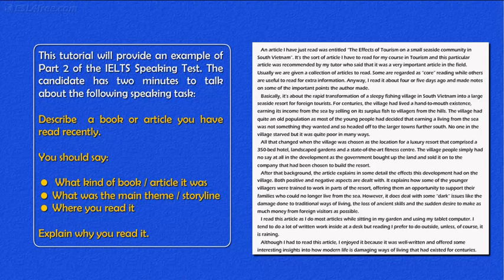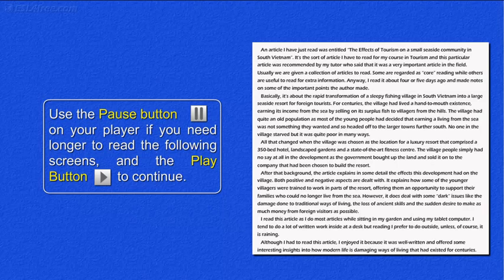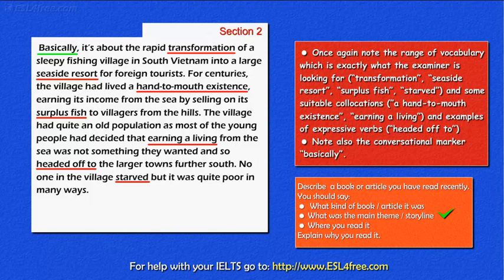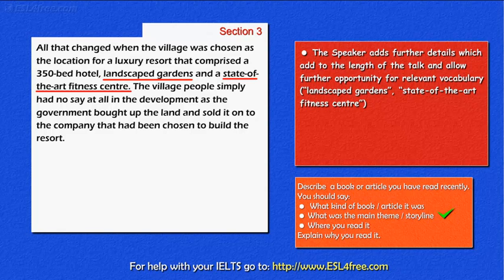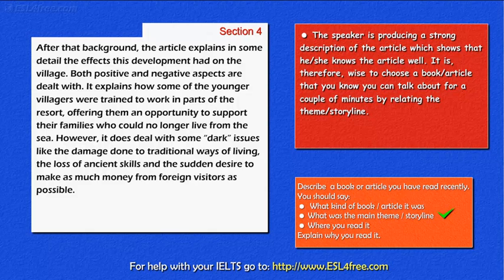IELTS Speaking Exam Tutorial - Part 2 of the IELTS Exam (A Book or Article)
This tutorial will provide an example, with notes, of Part 2 of the IELTS Speaking Test. The candidate has two minutes to talk about the following speaking task, "Describe  a book or article you have read recently".